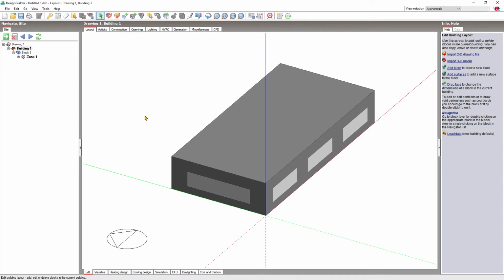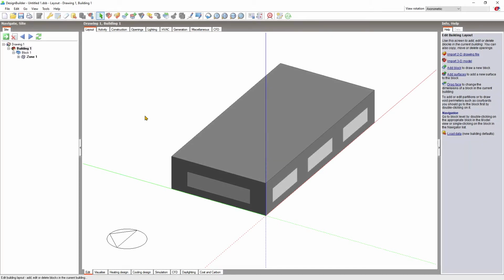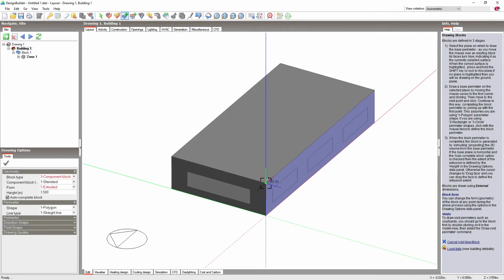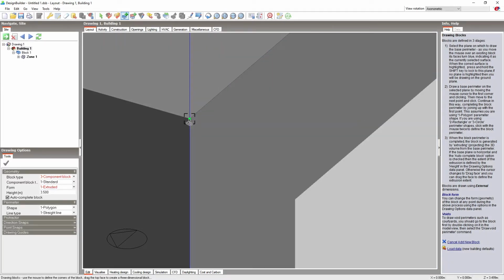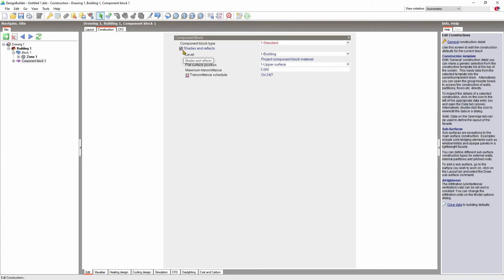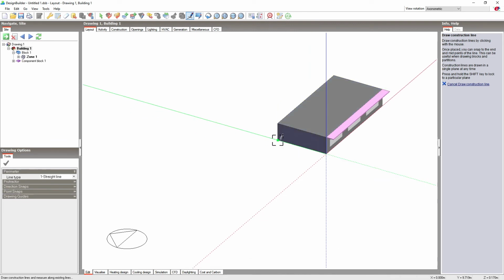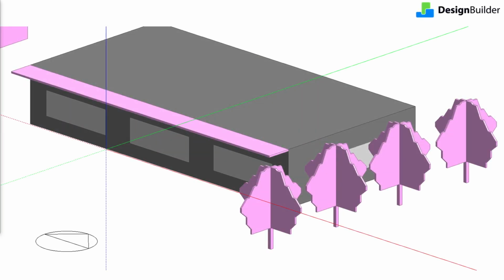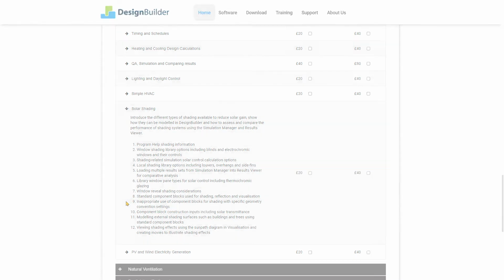104 Shading using standard component blocks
This tutorial will introduce you to adding shading using standard component blocks. The tutorial will:
• Explain what standard component blocks are
• Show you how to add “standard component blocks” and
• Introduce you to the shading and reflection settings for component blocks.